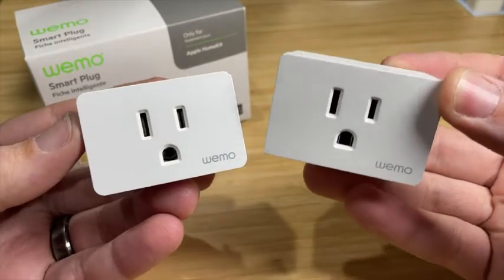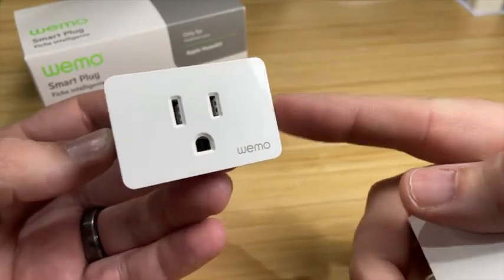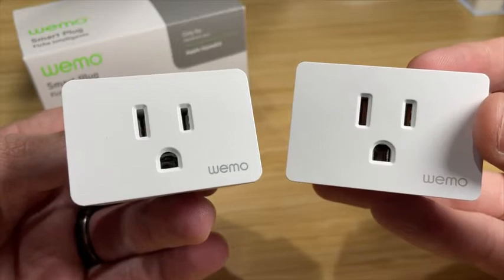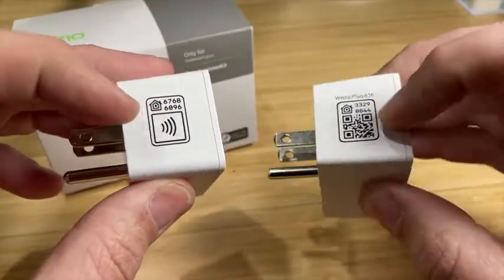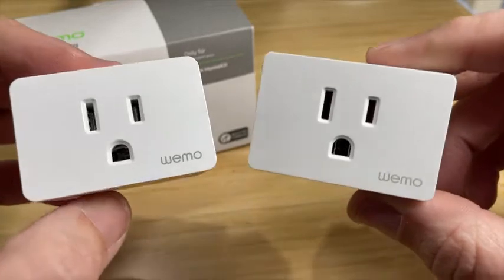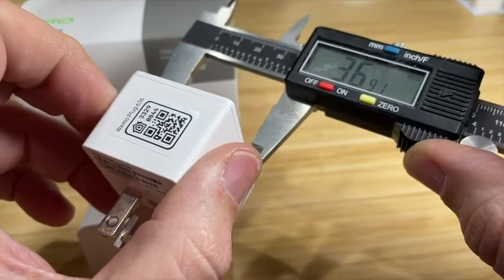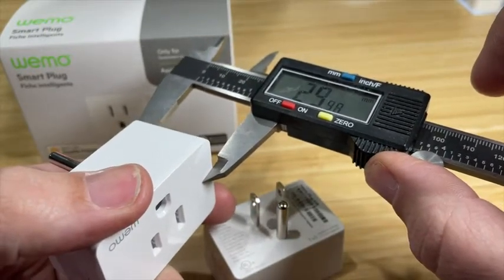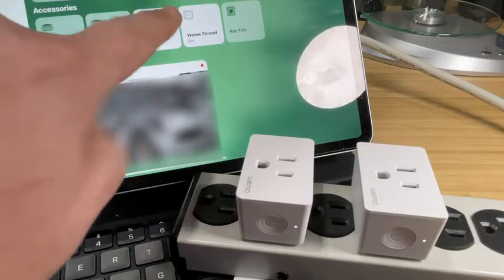WeMo Smart Plug (THREAD vs. WIFI)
(Thread edition)
(Wi-Fi edition)